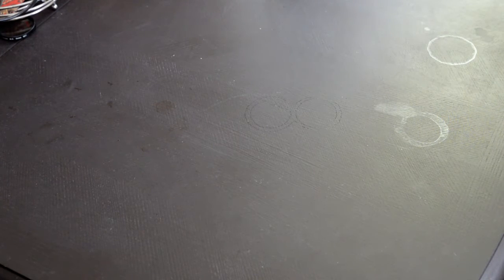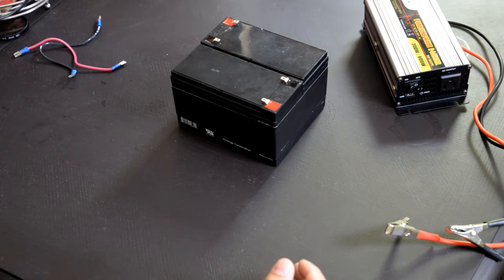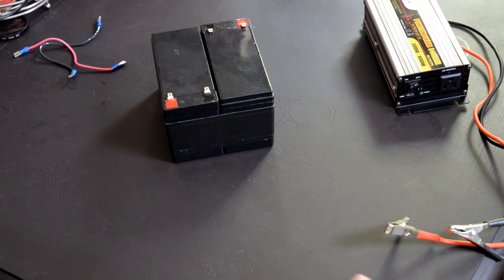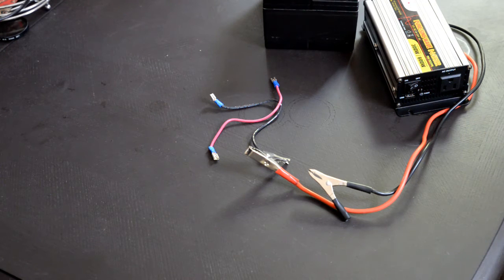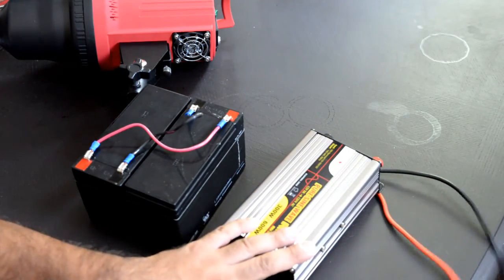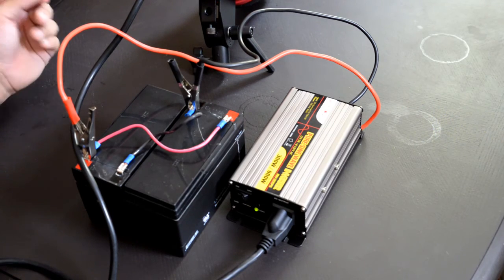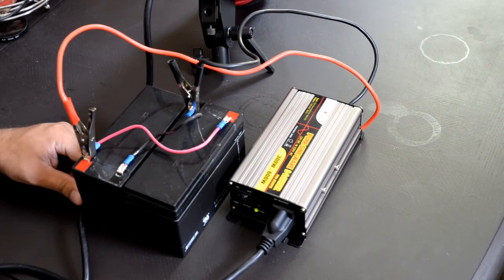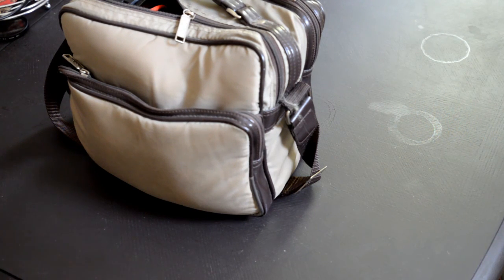Vagabond - DIY Portable Power Pack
Hi Everyone, I just wanted to post another video on my blog.  This week I am doing a DIY version of Vagabond's portable power pack.  This is a great tutorial for those who are wanting to know how to use a monolight and strobe outdoors, when you don't have a power outlet near by.  Everything is pretty cheap and can be bought at a local store.

Micro Solar 300w Pure sine wave inverter - $80 on amazon
Tenergy 12 volt 7 ah sealed lead battery - $15 each at frys.  Can find 35ah online for cheap though.
Cables and clamps - $10 at any electronic store.